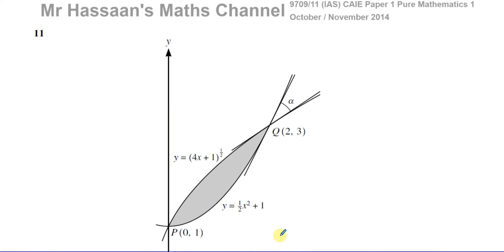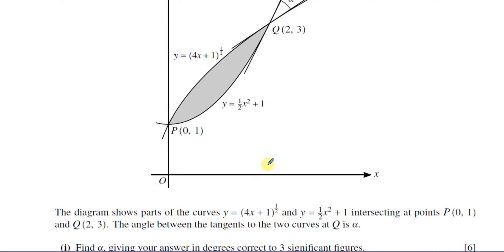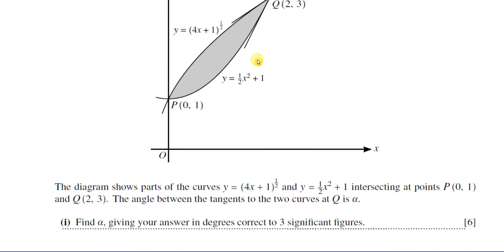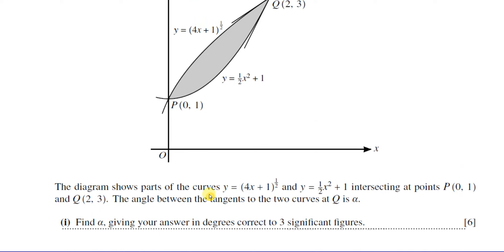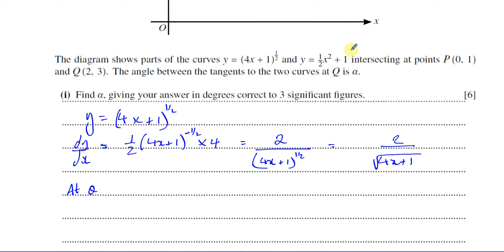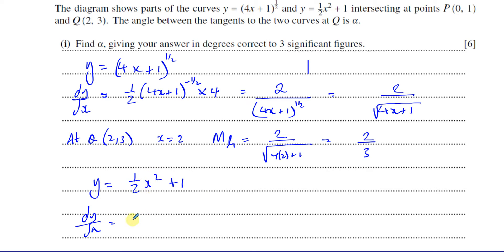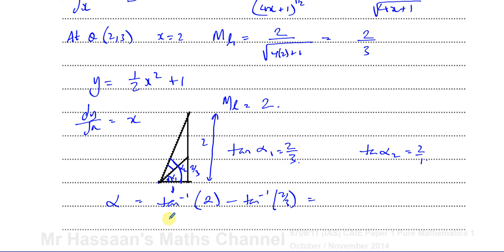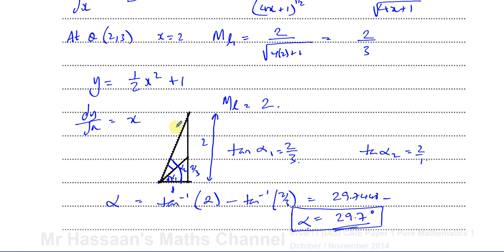CAIE, 9709/11/O/N/14 Pure Maths 1, Nov 2014 Paper 11, Q11(i), Differentiation, angle b/w Tangents